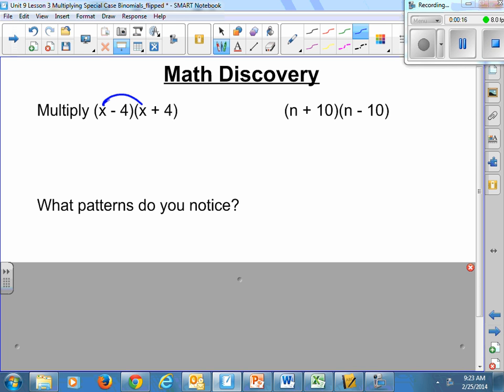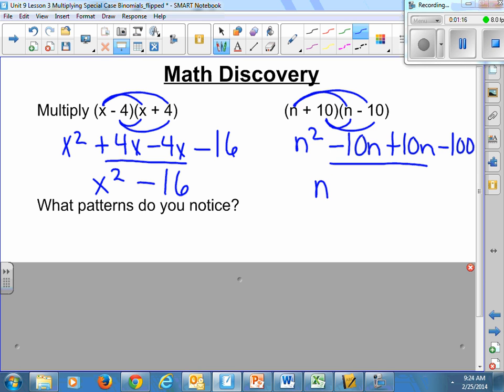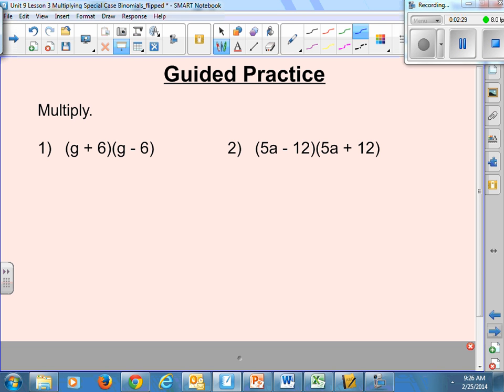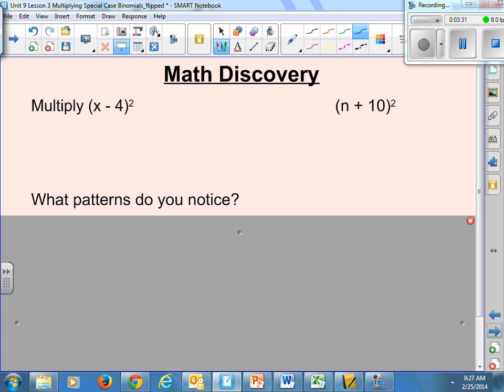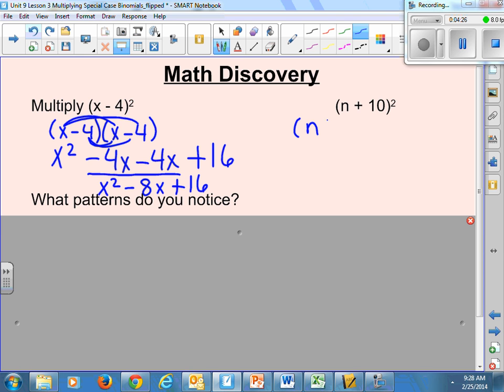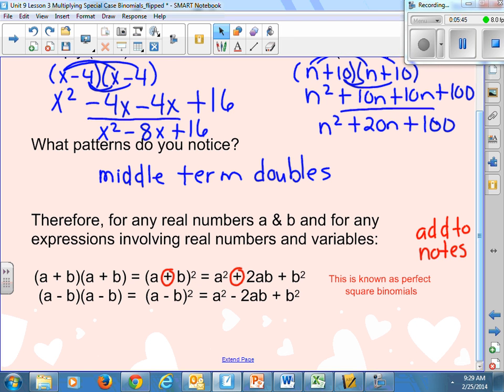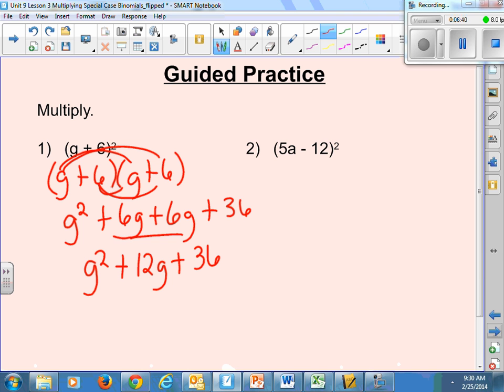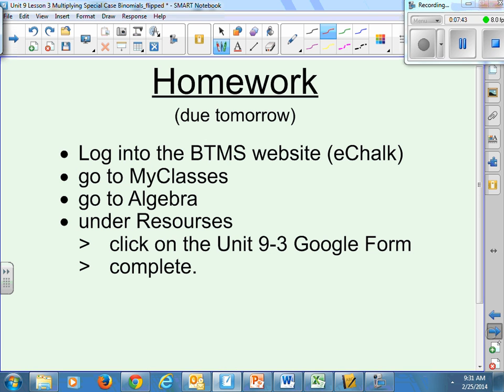9-3 Multiplying Special Case Binomials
Multiplying Special Case Binomials